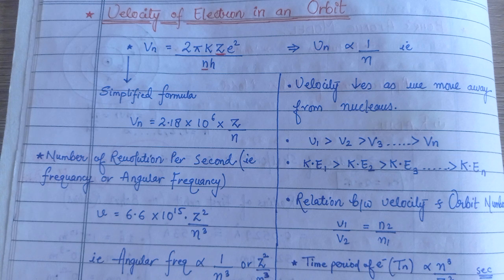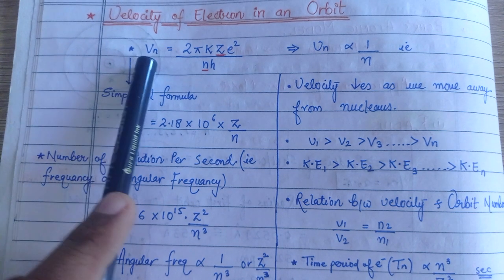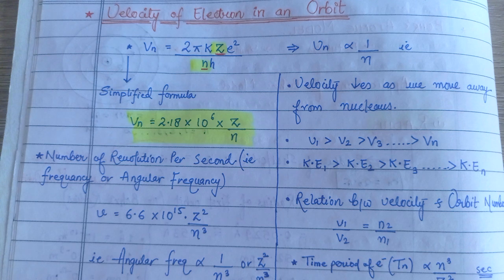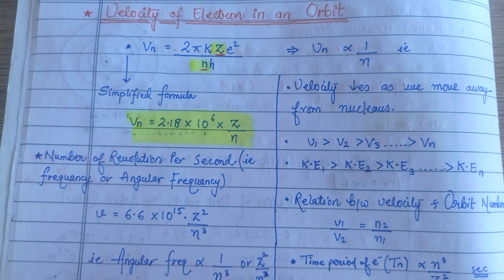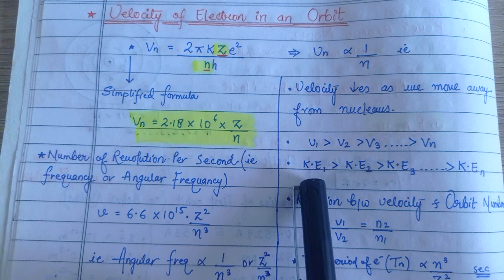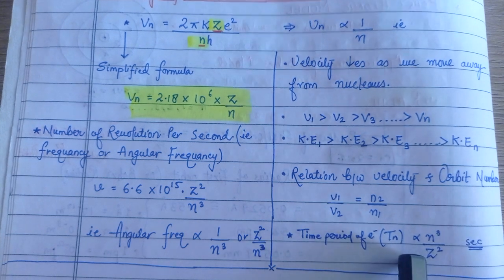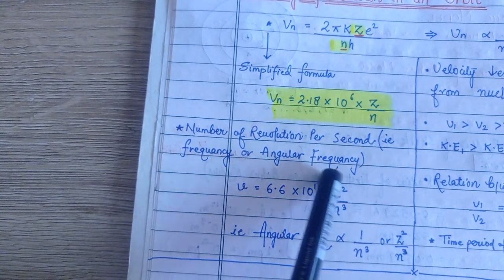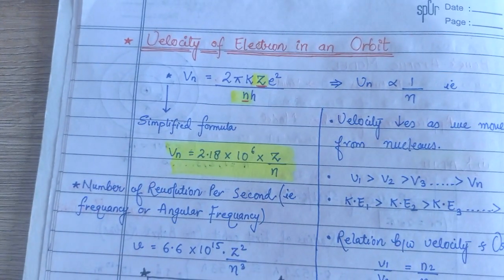Velocity of Electron (Application of Bohr model part-2)